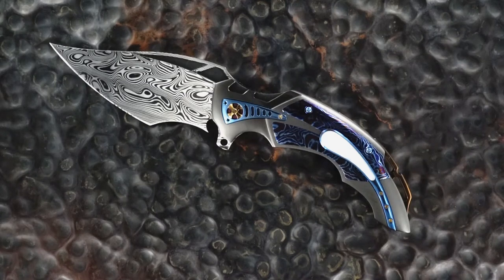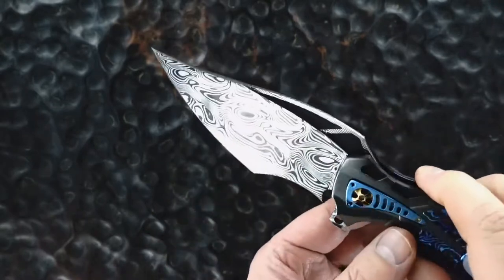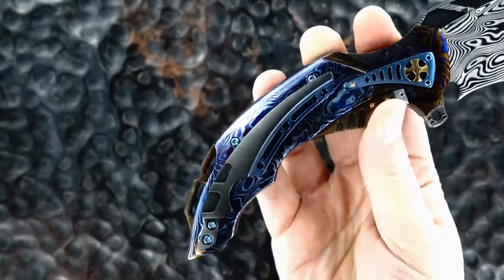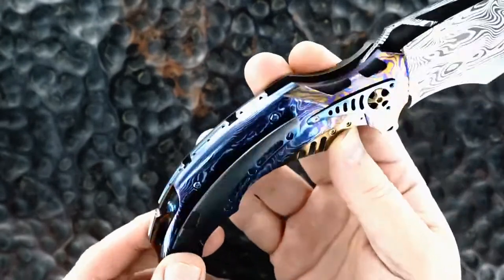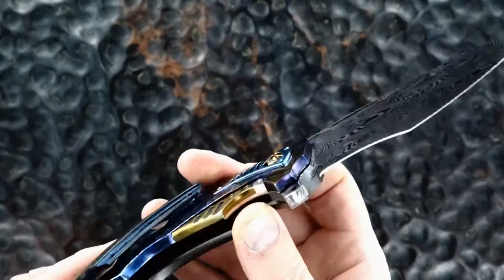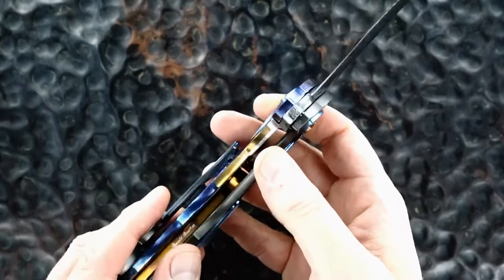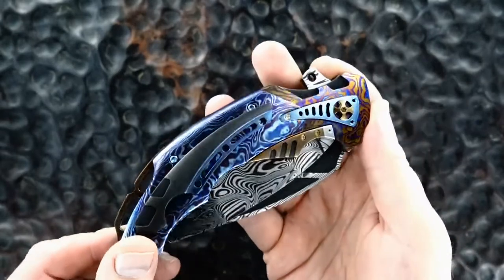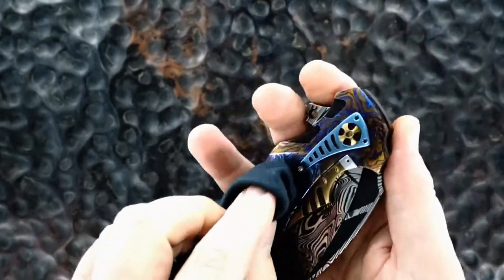Ronald Best Custom Deluxe Phase 2 Flipper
Ronald Best Deluxe Phase 2 Flipper

Available for sale soon at EBossHoss.com/TradeKnives